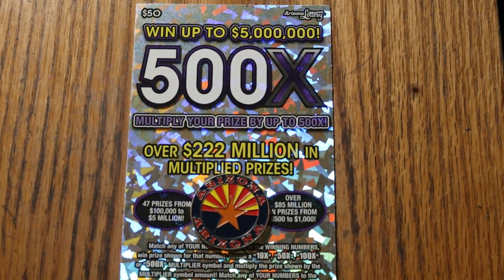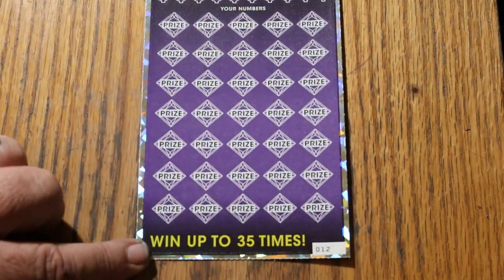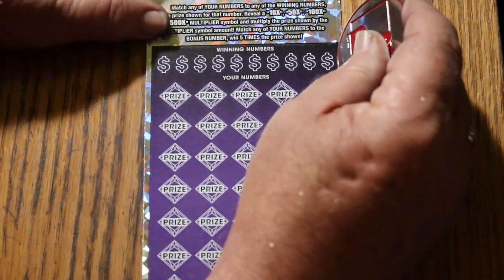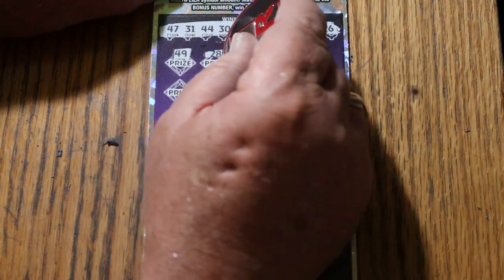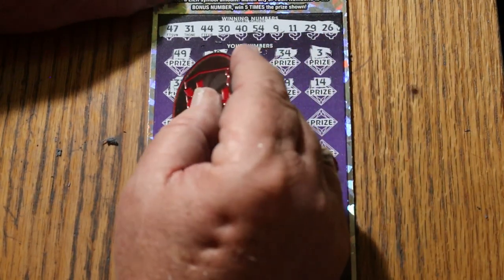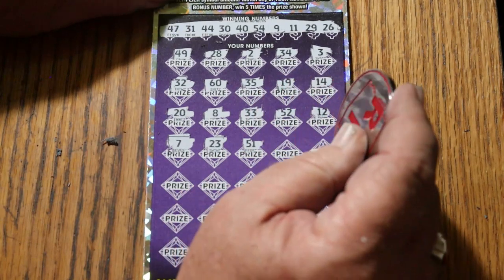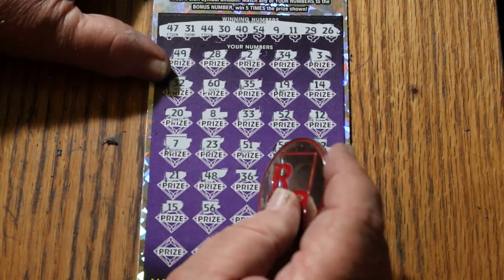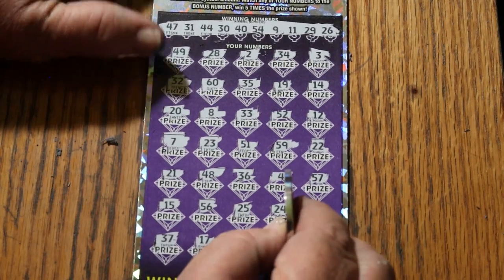💥DAY 25 $50💥500X💥